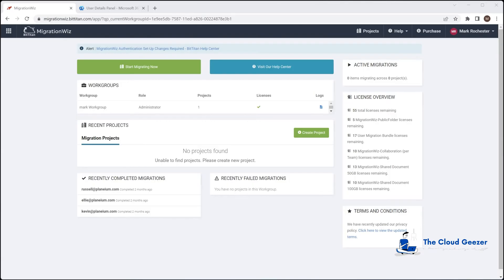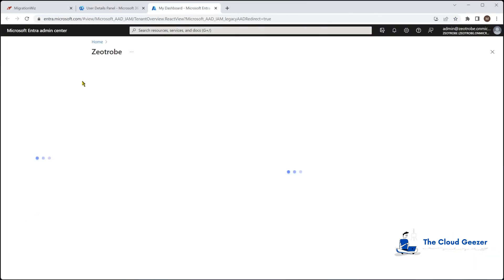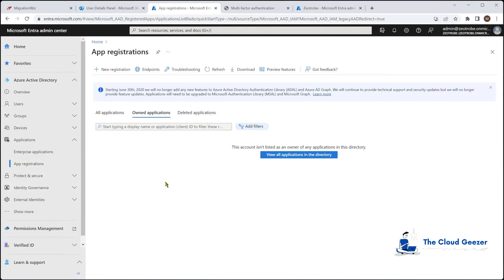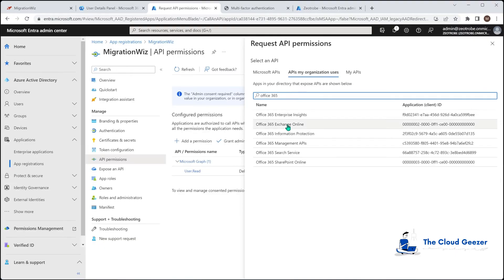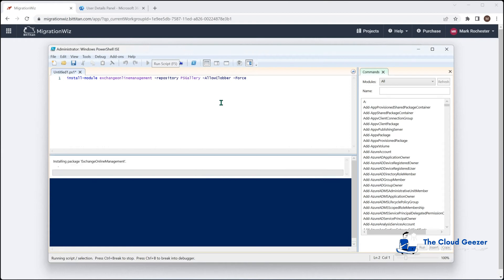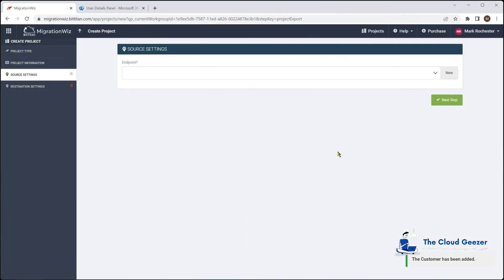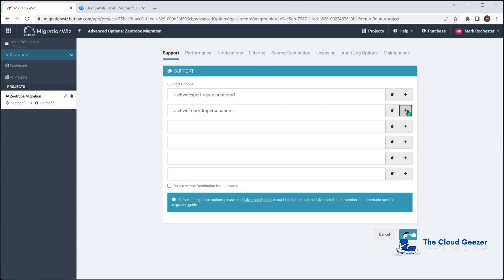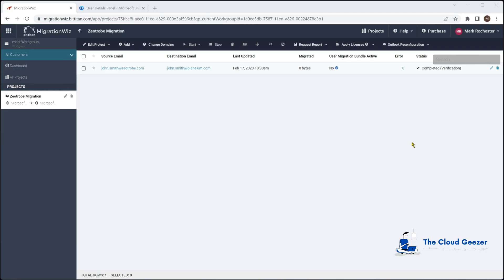Migration Wiz - Setup an M365 Mailbox Project with Modern Auth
In this video I perform a setup of a BitTitan Migration Wiz Mailbox Project. Showing all of the setup items required on both source and target environments.

Taking you through the configuration of

* ModernAuth
* Application Registration in Azure Active Directory
* Impersonation Rights required for Service Accounts
* Project Creation
* Importing the mailbox items in to the Project
* Verifying credentials
* Running Pre-Stage and Full Migrations

I hope this helps in choosing how best to migrate Microsoft 365.